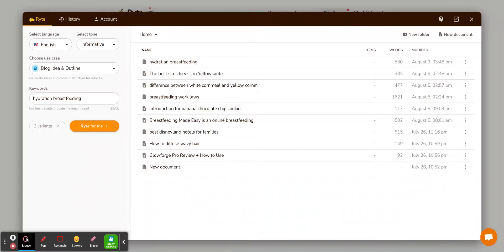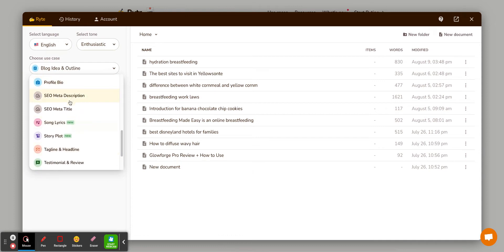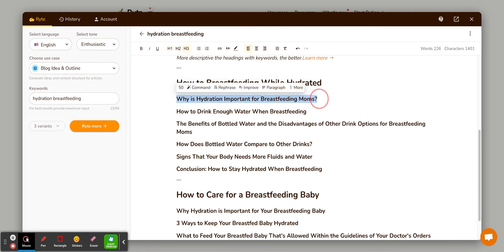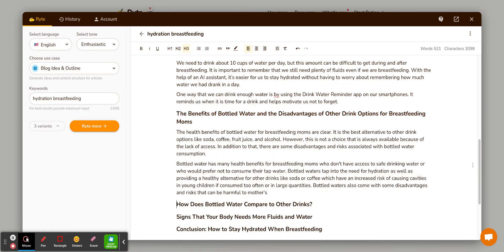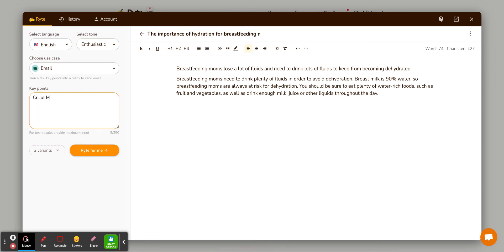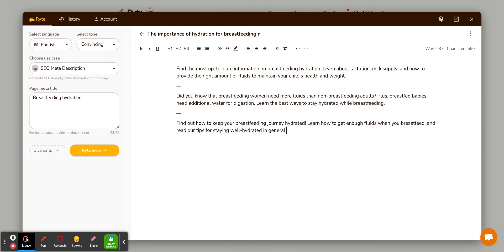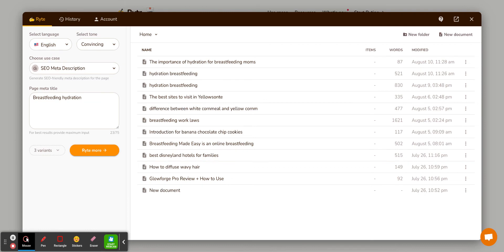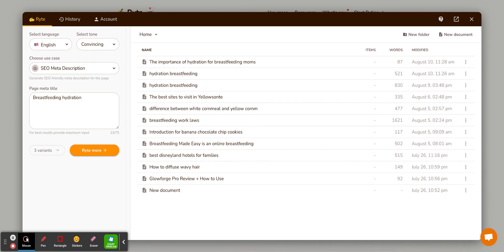Rytr AI Review: How I Use This For Running My Niche Websites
Rytr is a new AI program that helps you quickly come up with ideas, write articles, emails, ad copy, social media copy, and even landing pages.

Here is a basic overview of how I use Rytr AI.

I also recommend using Rytr AI with RankIQ for even more success!